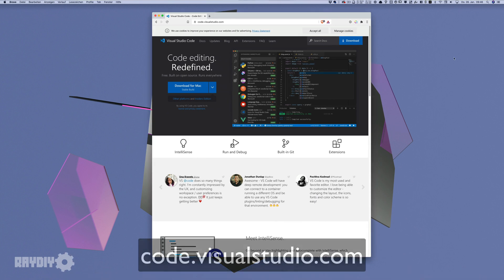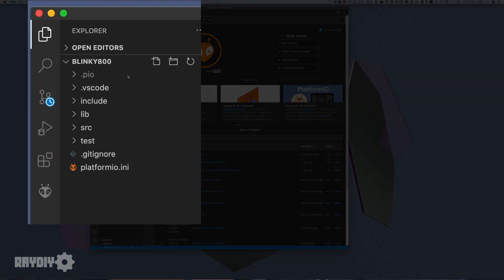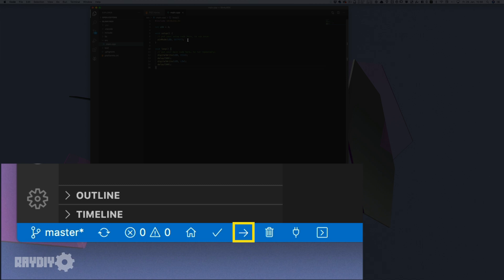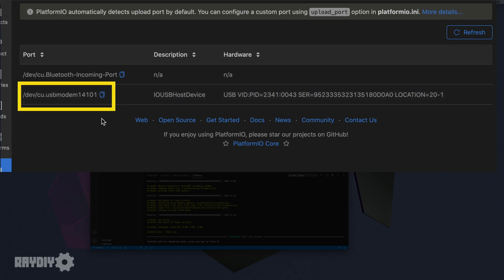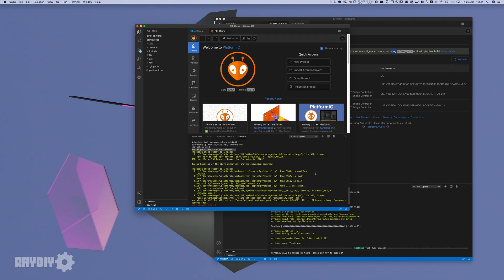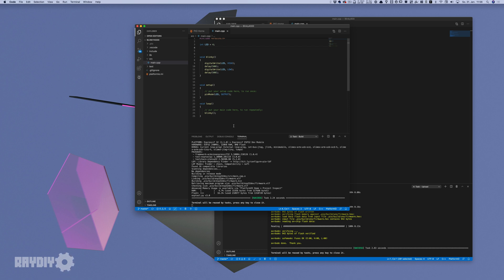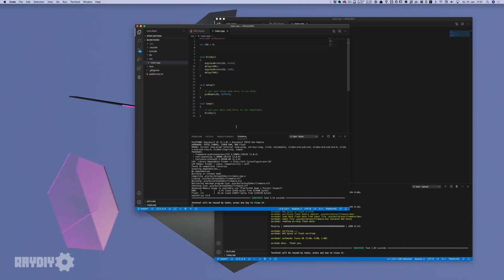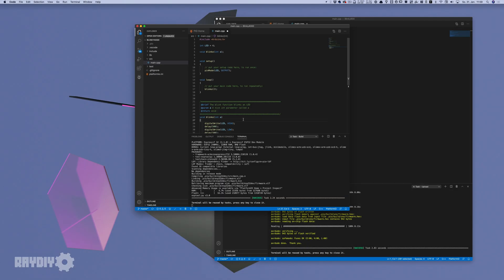PlatformIO Tutorial for Arduino and ESP – First Steps with Visual Studio Code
The Arduino IDE can do nothing! And that is good! Why, I explain in the video. The PlatformIO extension for Visual Studio Code is a free alternative to load code on your Arduino, ESP or similar microcontroller. I show you how to install the free Visual Studio Code first and add the free PlatformIO extension.

PlatformIO now supports more than 900 microcontroller boards, over 35 development platforms and over 20 frameworks – including the Arduino framework, of course.

ʕ•̫͡•ʕ*̫͡*ʕ•͓͡•ʔ-̫͡-ʕ•̫͡•ʔ*̫͡*ʔ-̫͡-ʔʕ•̫͡•ʕ*̫͡*ʕ•͓͡•ʔ-̫͡-ʕ•̫͡•ʔ*̫͡*ʔ-̫͡-ʔʕ•̫͡•ʕ*̫͡*ʕ•͓͡•ʔ-̫͡-ʕ•̫͡•ʔ

0:00 Intro
1:22 Visual Studio Download
1:51 PlatformIO add-on installation
2:20 New Project for Arduino
3:04 Structure of a PlatformIO Project
3:46 main.cpp and Arduino.h Header
4:29 PlatformIO Buttons
6:06 Devices Section
6:52 New Project for ESP32
7:35 Fix USB-Port Upload Problems
9:05 Declare Functions
10:35 Advantages Over Arduino-IDE
13:03 Conclusion & Outro

ʕ•̫͡•ʕ*̫͡*ʕ•͓͡•ʔ-̫͡-ʕ•̫͡•ʔ*̫͡*ʔ-̫͡-ʔʕ•̫͡•ʕ*̫͡*ʕ•͓͡•ʔ-̫͡-ʕ•̫͡•ʔ*̫͡*ʔ-̫͡-ʔʕ•̫͡•ʕ*̫͡*ʕ•͓͡•ʔ-̫͡-ʕ•̫͡•ʔ

Because PlatformIO runs as an extension in Visual Studio Code, you automatically get all the powerful features of the Visual Studio Code development environment at your fingertips. And that increases the fun of developing definitely.

However, when working with PlatformIO, you have to take care of a few things that automatically happened in the background in the Arduino IDE. I'll go over these hurdles, also show you how to deal with USB port problems when PlatformIO doesn't use the right port right away. And we test the whole thing once with an Arduino UNO board and an ESP32.

Write me in the comments what you think about PlatformIO. Or maybe you know another alternative to the Arduino IDE? Let me know.

Tools/Components from the Video*:

- Arduino UNO Starter Set
- Arduino UNO
- Jumper Cables
- LEDs Set

Thank you – it helps to keep this channel stay alive!